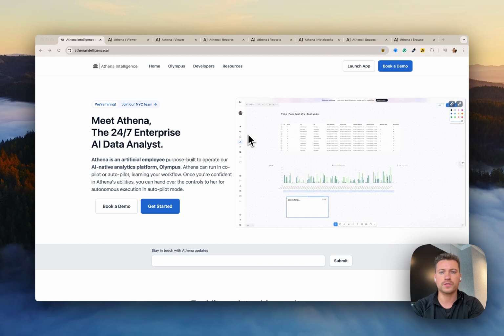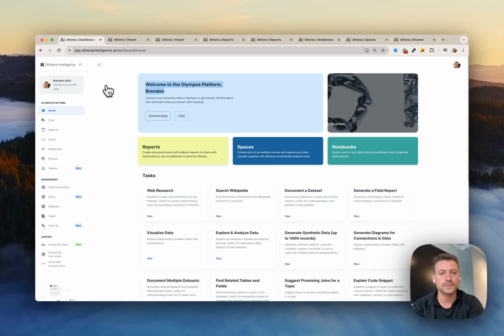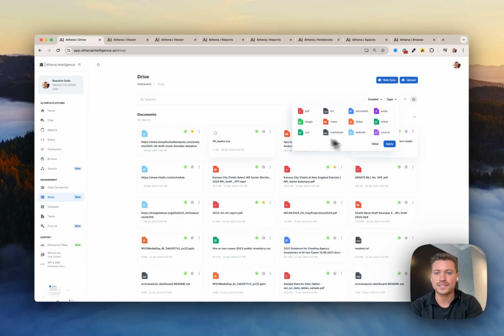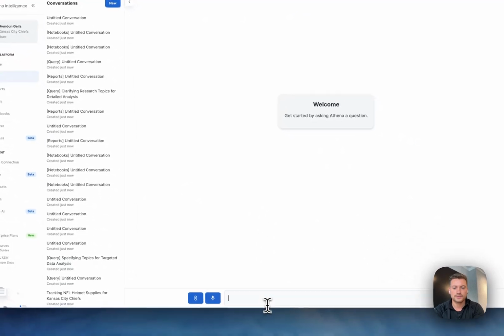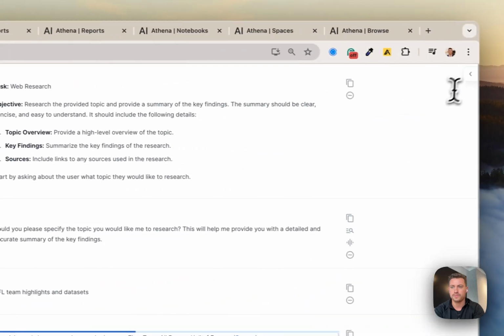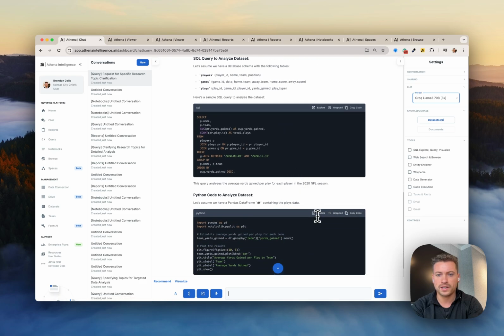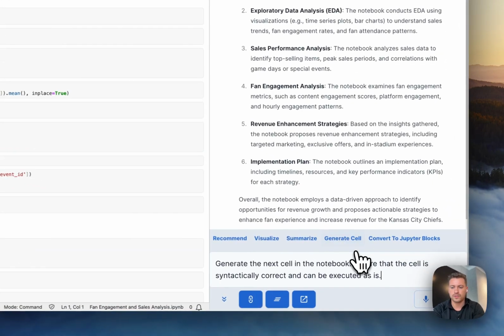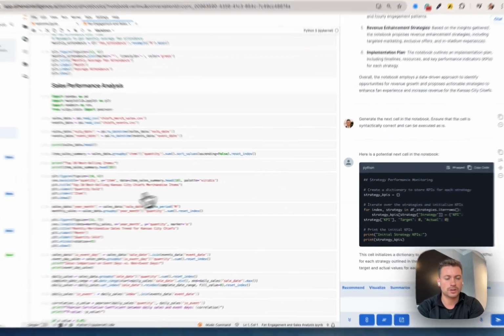Athena Intelligence | Platform Overview | April 2024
A comprehensive platform walkthrough covering Athena's core modules: Chat, Reports, Queries, Notebooks, Browse, and Spaces. Using Kansas City Chiefs synthetic data, this demonstration shows how to connect enterprise data sources, ask questions of documents, generate SQL and Python code, and leverage multimodal features for image analysis. Watch Athena switch between OpenAI and Groq models for different workflows, execute queries in real-time, and assist with web research tasks. This overview provides a complete picture of the Olympus platform's capabilities for enterprise analytics teams.